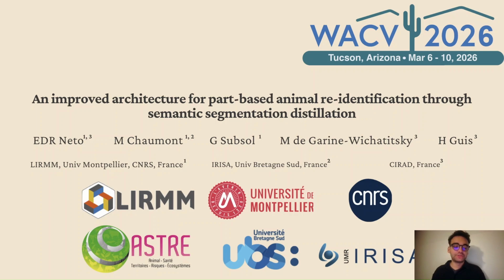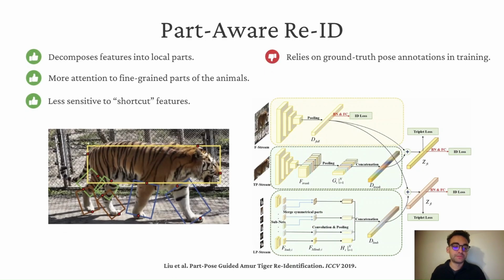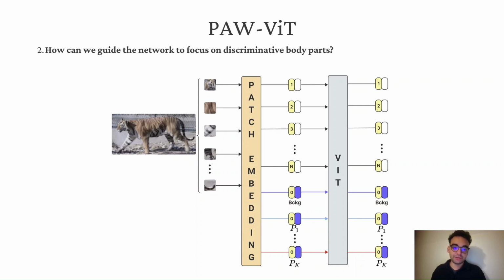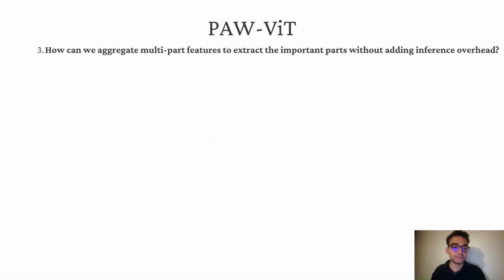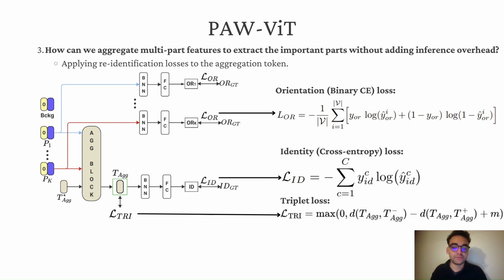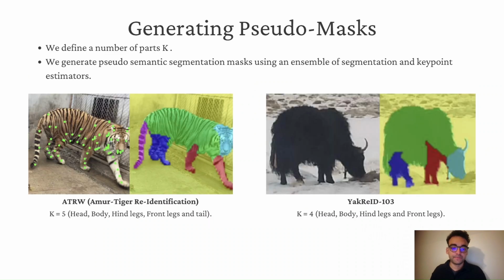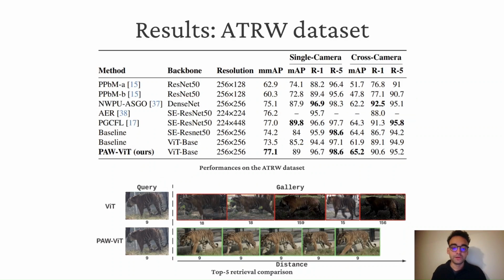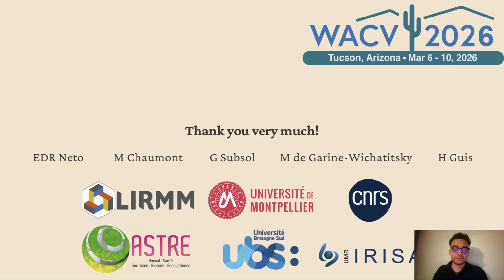[WACV 2026] An Improved Architecture for PB Animal Re-Identification through Semantic Segmentation.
This is the supporting video of the paper "An improved architecture for part-based animal re-identification through semantic segmentation distillation", accepted to the IEEE/CVF Winter Conference on Applications of Computer Vision (WACV) 2026.

Authors: Eugênio Dias Ribeiro Neto, Marc Chaumont, Gérard Subsol, Michel de Garine-Wichatitsky, Hélène Guis.

Abstract:
Wildlife re-identification (Re-ID) is critical for non-invasive monitoring. Yet, animal Re-ID performances remain far behind person Re-ID due to limited datasets and a greater fine-grained appearance variability between individuals. One strategy is to adopt part-based methods in order to more precisely attend to distinct anatomical regions. To adapt to animal Re-ID, we propose PAW-ViT (Part-AWare animal re-identification Vision Transformer), a ViT that replaces the standard classification token with K learnable part tokens, each specialized to a specific anatomical region of the animal. Spatial specialization is achieved via feature-based knowledge distillation by training each token’s attention to image patches to produce a semantic segmentation mask. An additional aggregation token fuses the part embeddings into a single part-aware descriptor. Trained with a multi-task loss, PAW-ViT outperforms state-of-the-art methods in animal Re-ID on ATRW (Amur tigers) and YakREID-103 (yaks), particularly in scenarios of strong viewpoint variations like the cross-camera setting.